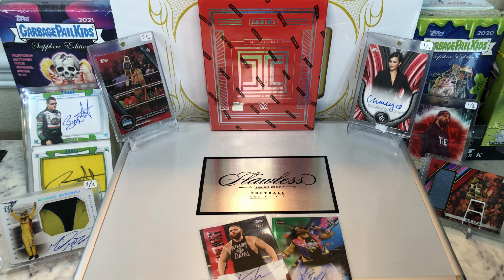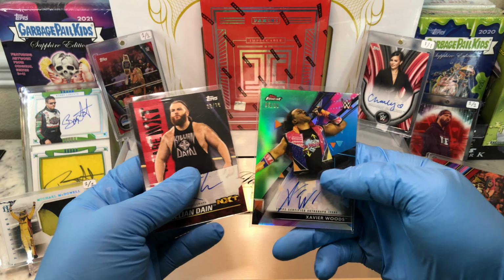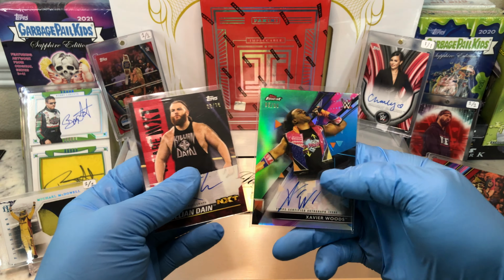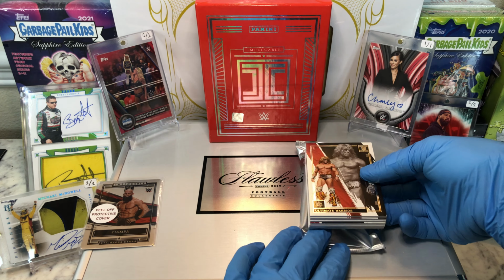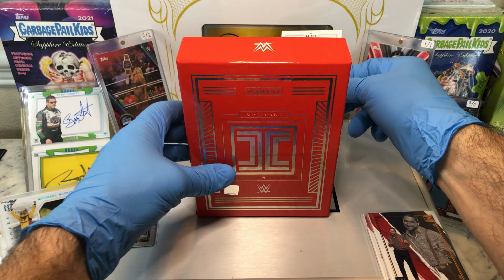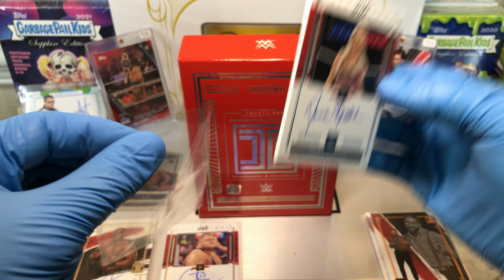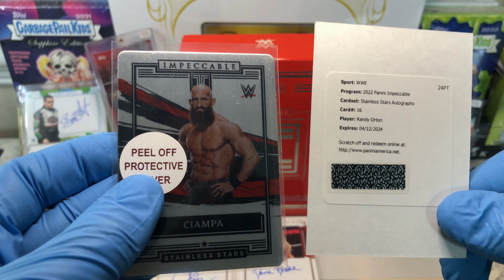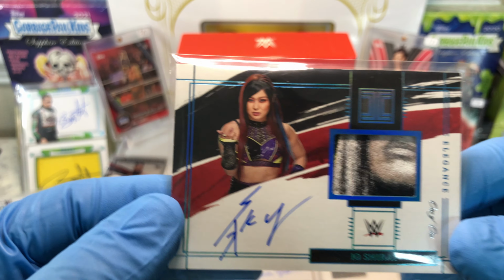2022 Panini Impeccable WWE Hobby Box Break! Huge One of One! 1/1 HIT!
Our cards are always for sale to our subscribers and 100% of the sale goes to the channel Let us know if want a card from our breaks at below email!